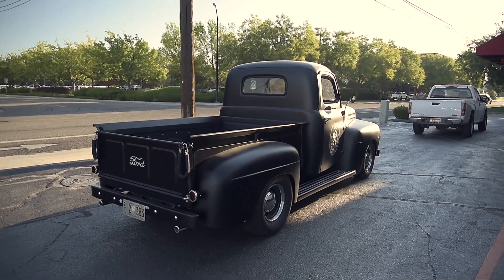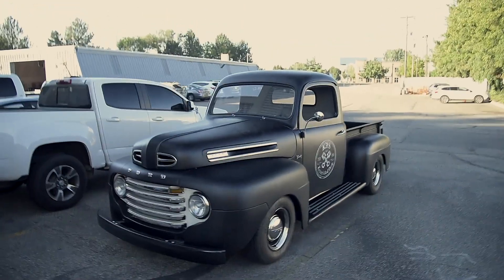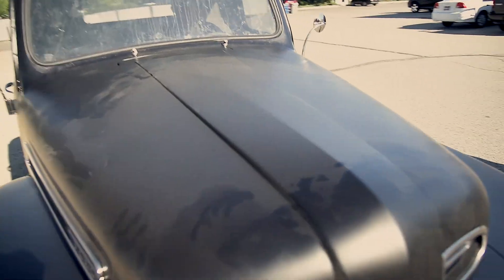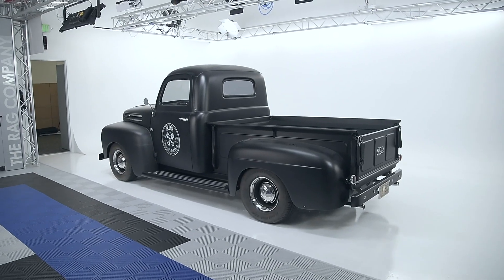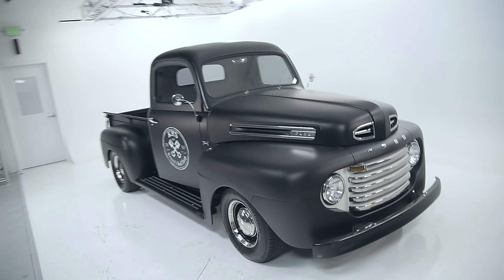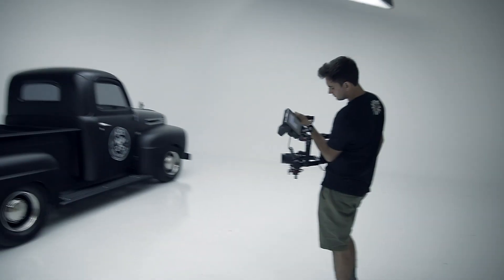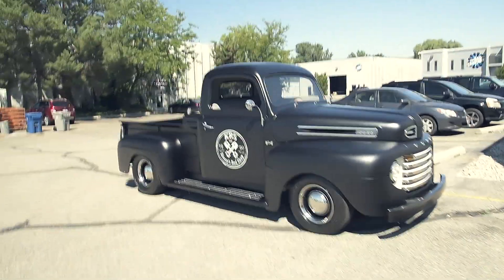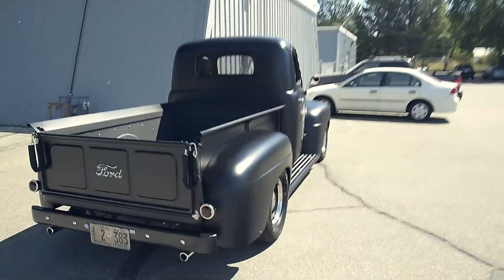TAKING THE 49' TO THE RAG COMPANY & BART'S STUDIO // Kenny's Rod Shop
In this video, we take the 49' F1 down to The Rag Company to do a video for their Washwednesday series! After we get educated on cleaning and taking care of the truck, we head to Bart's studio to capture some shots while she's spotless! Lots of stuff coming!